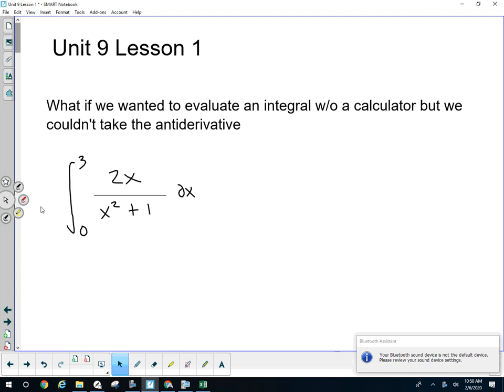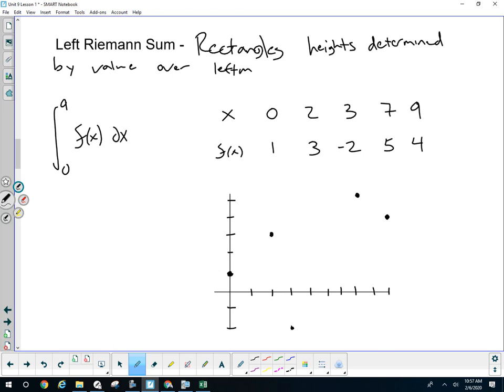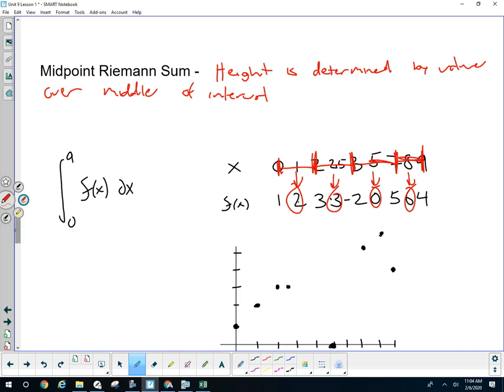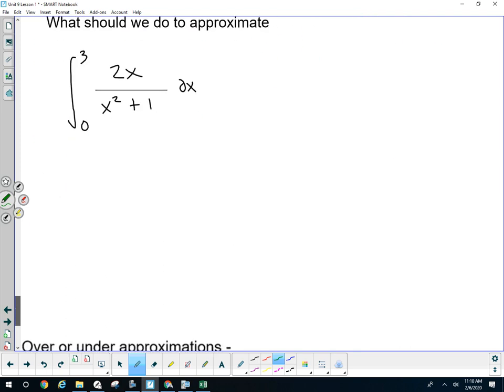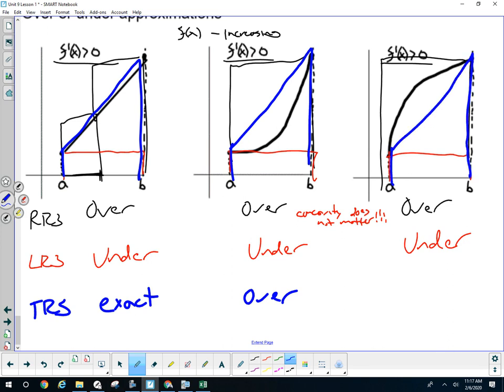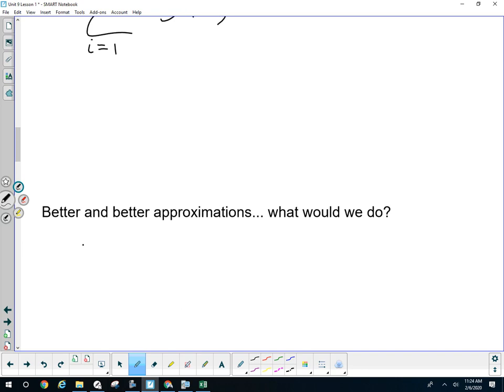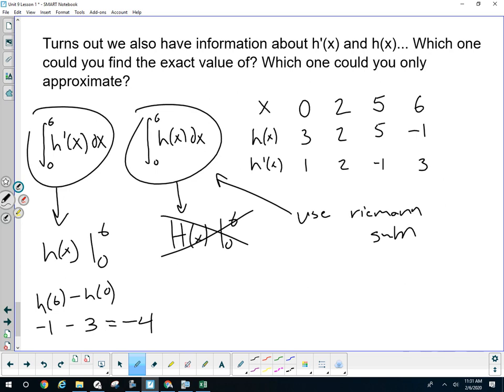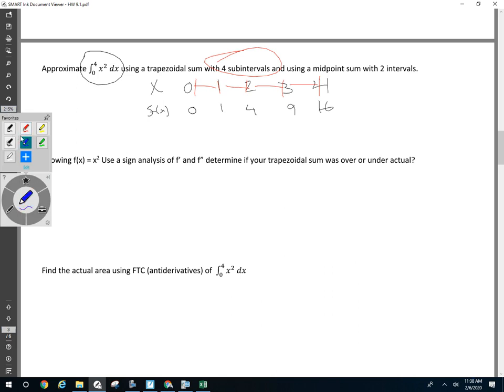Unit 9 Lesson 1 - Riemann Sums